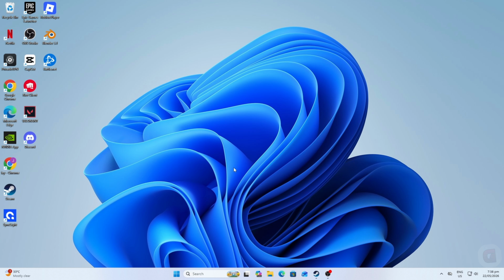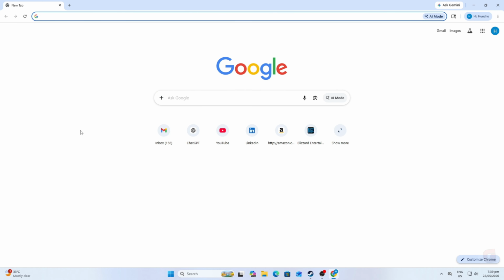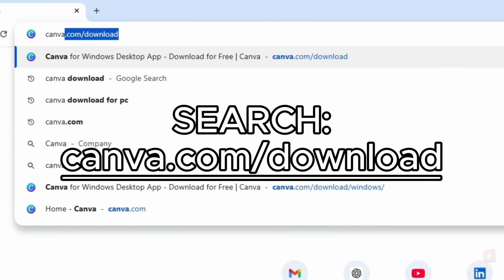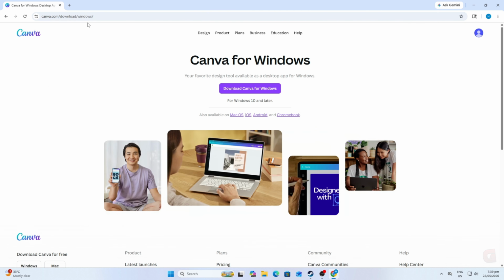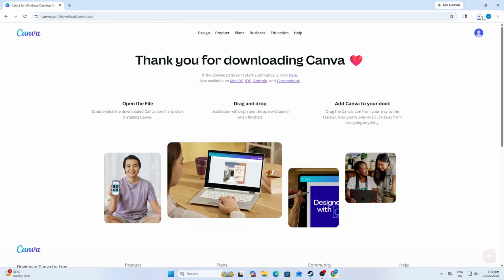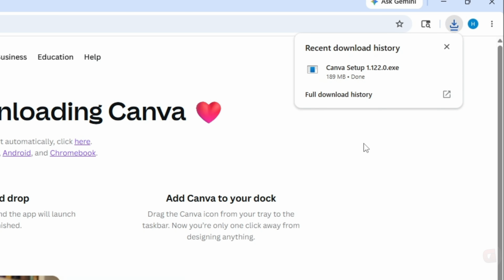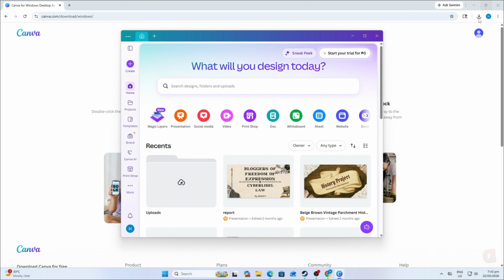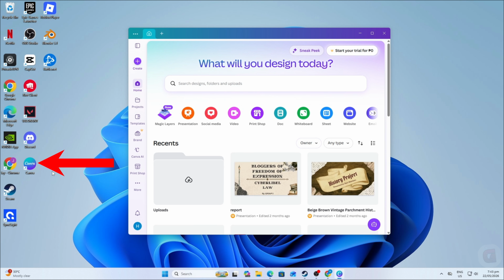How to Install Canva App on PC & Laptop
Want to install the Canva app on your PC or laptop? 🎨💻
This updated 2026 tutorial shows you how to download and use Canva on Windows quickly and easily!

In this video, you’ll learn how to install Canva on PC, log into your account, and use the app smoothly on your laptop or computer. Perfect for beginners, students, creators, and designers.

✅ In this tutorial:
• How to install Canva app on PC
• How to get Canva on laptop
• Canva setup tutorial for Windows
• How to use Canva on desktop
• Easy Windows setup guide